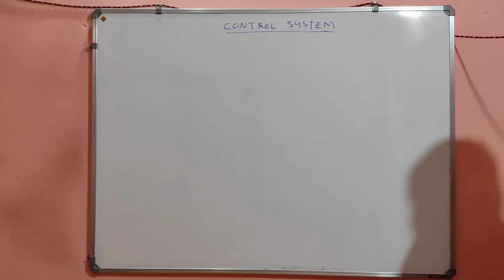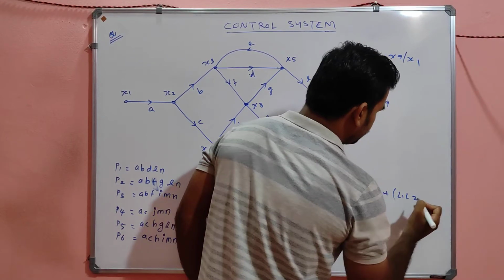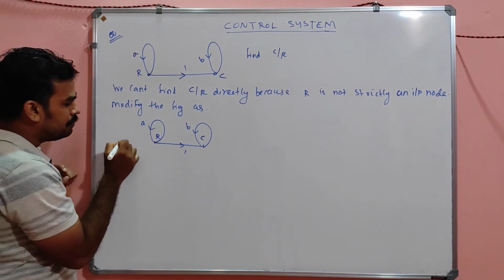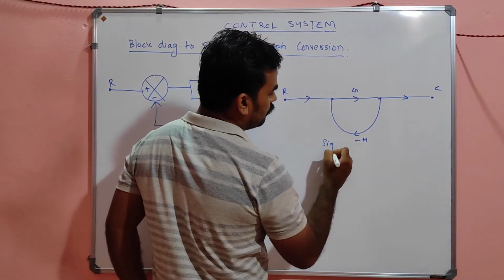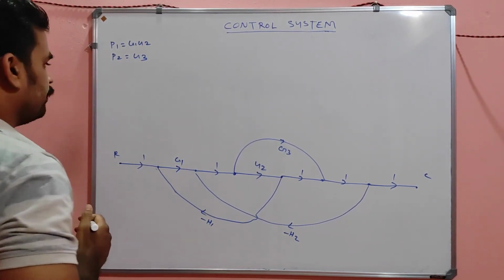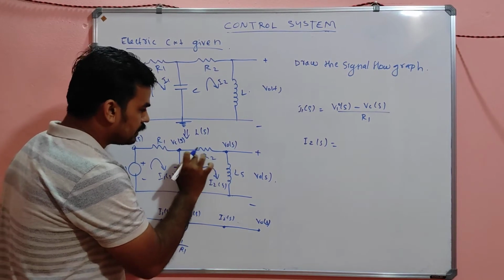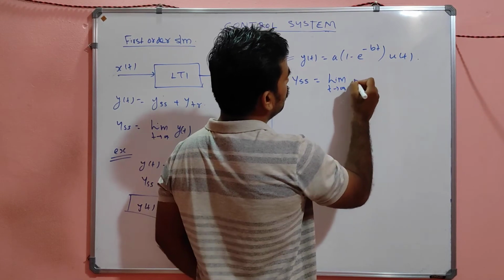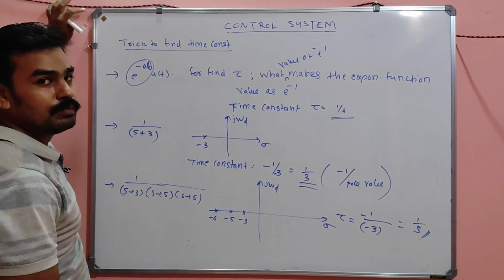# MASSON'S GAIN FORMULA PROBLEMS # BLOCK DIAGRAM TO SIGNAL FLOW GRAPH CONVERSION #